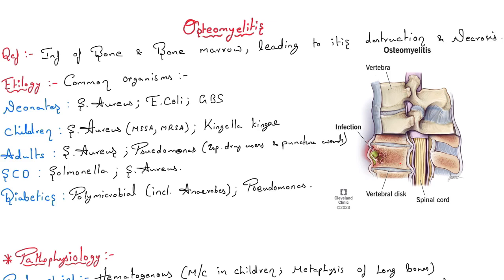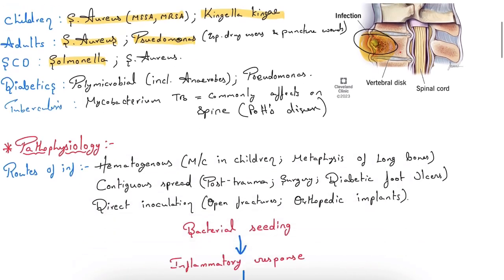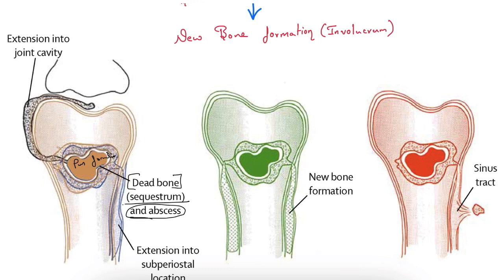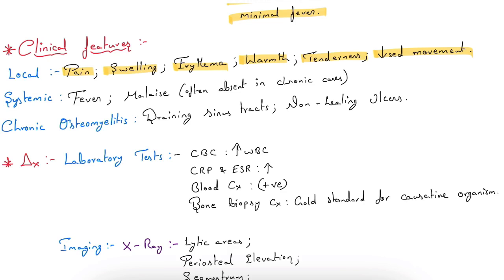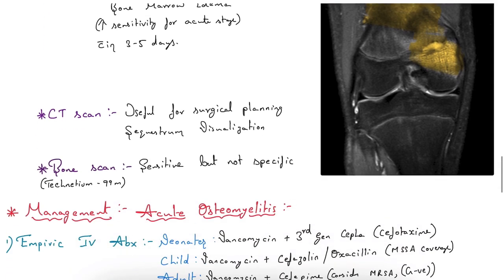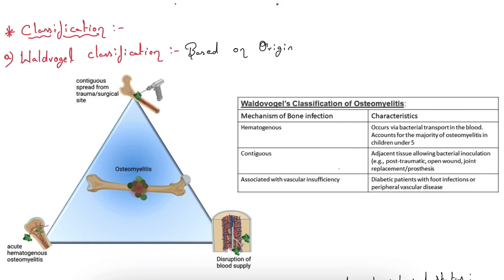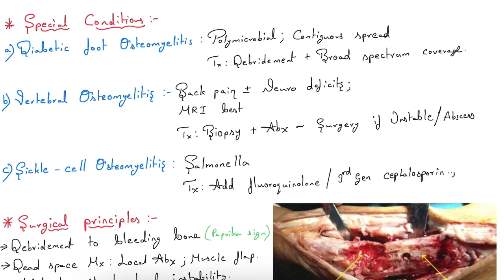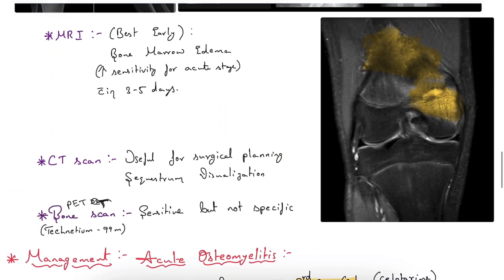Osteomyelitis I Orthopaedic Lecture I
Learn everything you need to know about osteomyelitis in this high-yield orthopaedic lecture — covering etiology, pathophysiology, diagnosis, treatment, and exam pearls. Perfect for USMLE, NEET PG, FMGE, MBBS, PLAB, and medical students worldwide. Boost your scores and clinical knowledge!